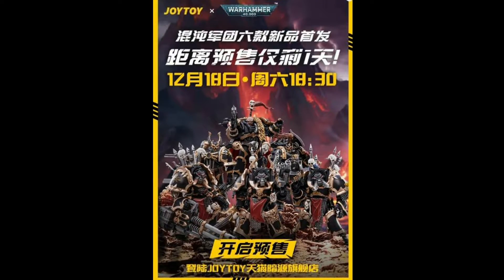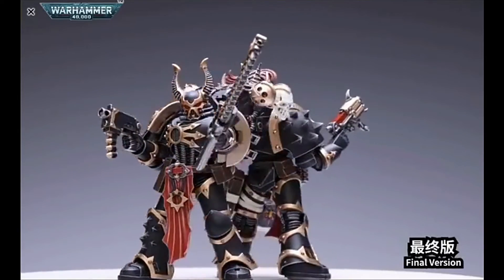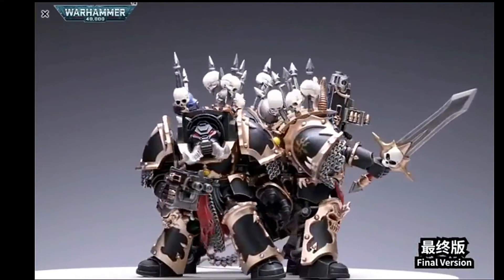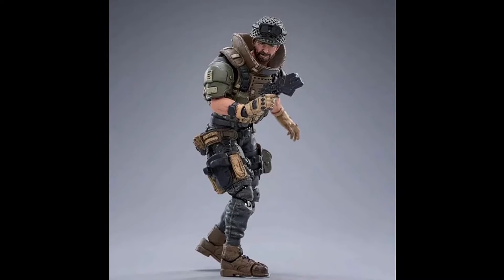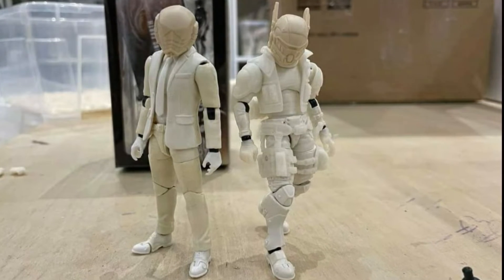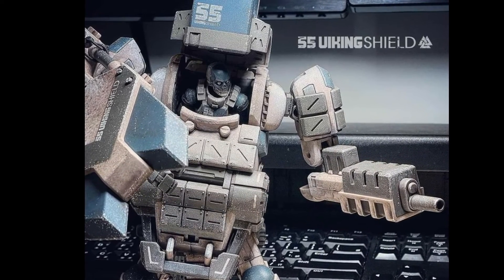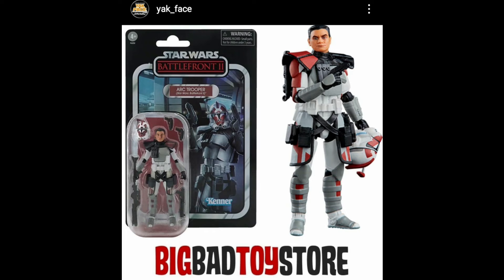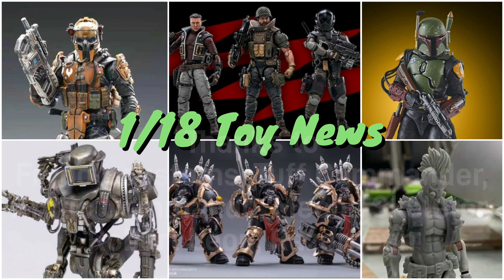1/18 Toy News - Joytoy Chaos Space Marines & new figures - Boss Fight - Robocop 2 Cain and more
21/12/21
Joytoy
Warhammer 40k Chaos Space Marines Black Legion
Gregson, Boyang Feng, Steiner
New prototype

Toys Alliance
New Camelbot reveal

Hasbro
Book of Boba Fett
Shoretroopers
Arc Troopers

Fresh Retro
New dio

Hiya
Robocop 2 Cain screen head version

Boss Fight Studio
Flash Gordon, Phantom, Tarzan work in progress

Special thanks to JL Tan, David Tao, Shiyo Lau, Patrick Chan

POWER DIRECTOR
SILVERMANSOUND.COM